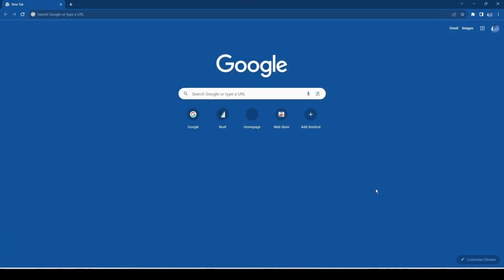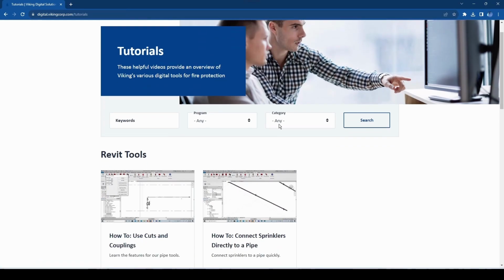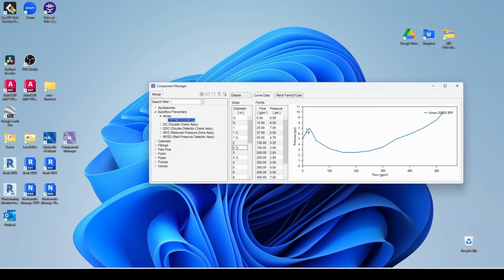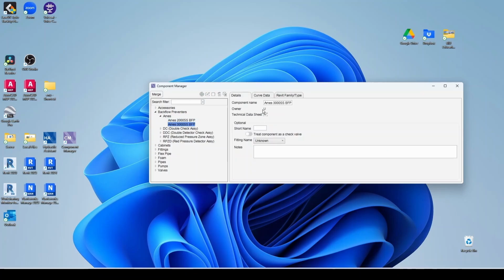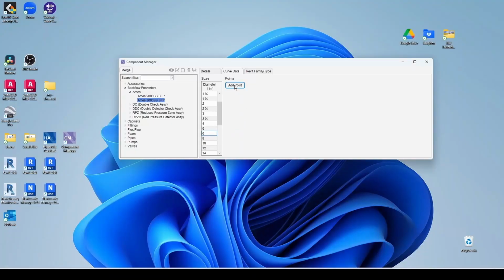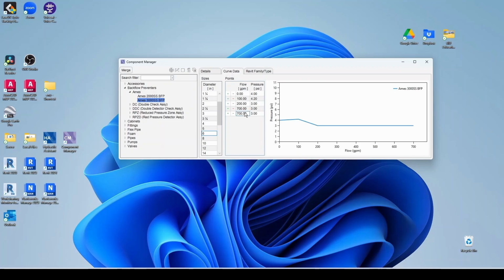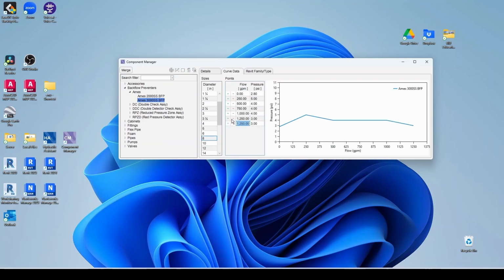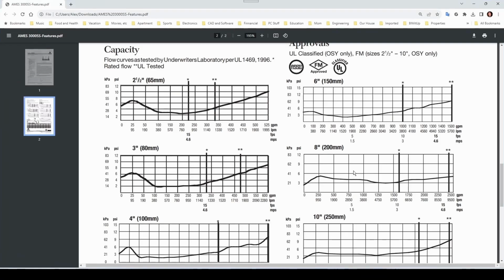Sprinkler Hydraulic Calculations Using Revit Viking Part 1 Intro and Component Manager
In this video series tutorial, I will show you How to perform Fire Protection Hydraulic Calculations Using Revit. In this particular video we focus on the Viking Hydraulic Component Manager.

Detailed Video Content:
0:01 Introduction
0:58 How to Download and Install the Software
2:14 The Hydraulic Component Manager Introduction
3:00 How to Add a Backflow Preventer